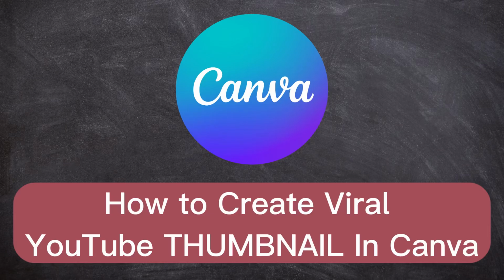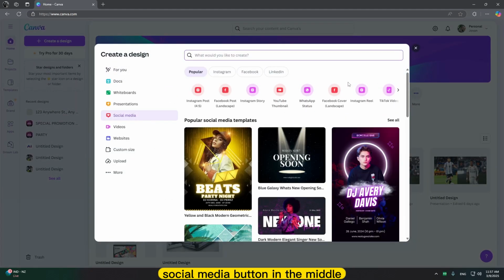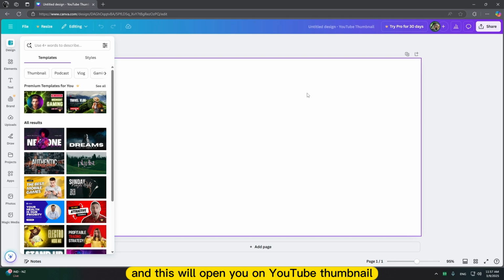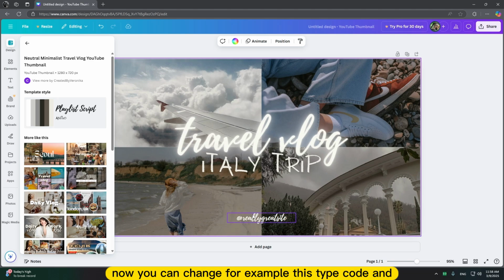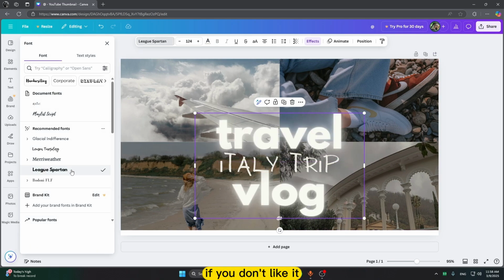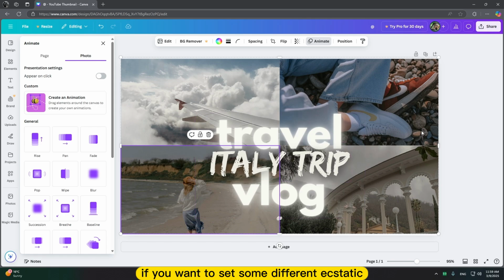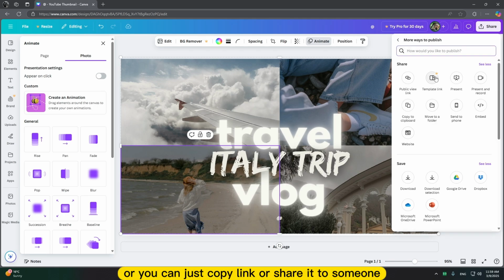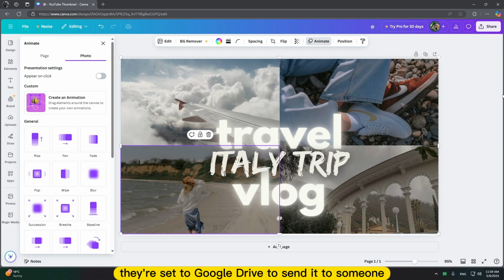How to Create Viral YouTube THUMBNAIL In Canva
Want to make eye-catching YouTube thumbnails that get more clicks? In this video, I’ll show you step-by-step how to design a viral YouTube thumbnail using Canva—no design skills needed!

In this video, you’ll learn:
✔️ How to choose the perfect thumbnail size & template
✔️ How to add bold text & eye-catching visuals
✔️ Best colors, fonts & effects to boost engagement
✔️ Pro tips to make your thumbnails stand out